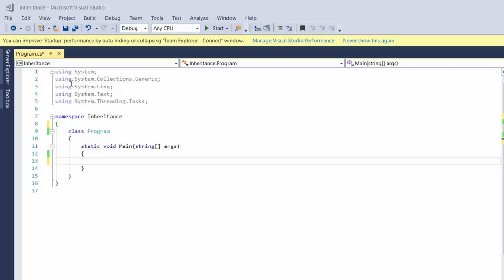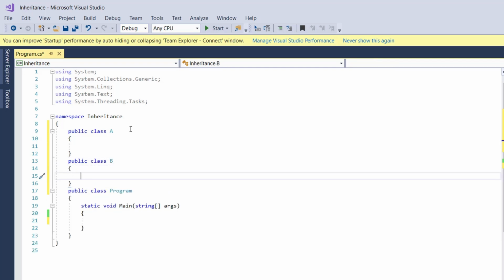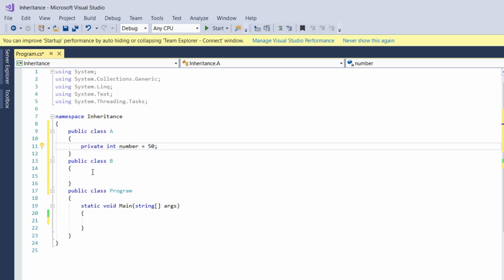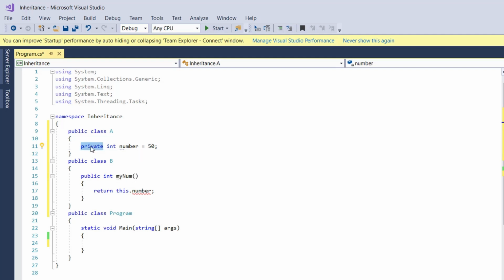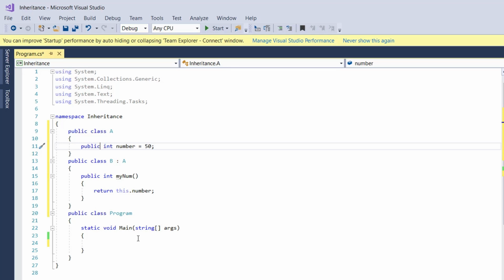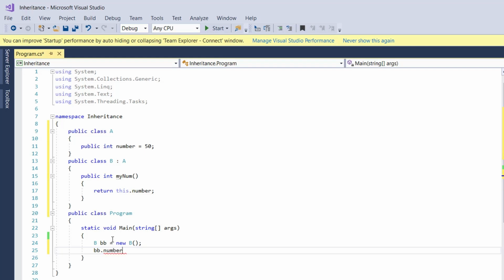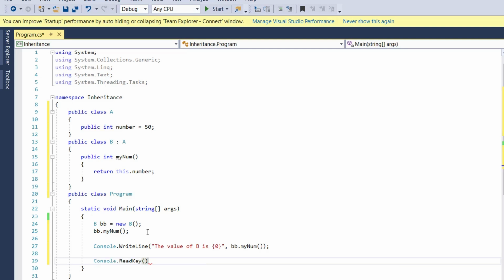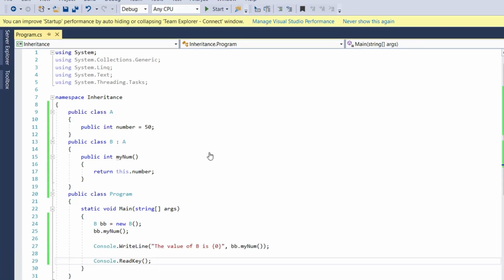C# Programming Tutorial 37: Inheritance in C# Programming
Inheritance in C# programming is a fundamental concept in object-oriented programming that allows developers to create more efficient and reusable code. In this beginner-friendly video by Emenwa Global, you'll learn everything you need to understand about how inheritance works in C#, including base and derived classes, access modifiers, method overriding, and the power of polymorphism. Whether you're just starting out or looking to strengthen your C# skills, this tutorial simplifies inheritance with clear explanations and practical coding examples. This is an essential topic for any aspiring software developer learning C#.

This video is part of a complete C# programming series for beginners, helping you build a solid foundation with hands-on examples, real-world scenarios, and step-by-step walkthroughs. If you want to master C# inheritance and understand how to apply it in your own projects, this video is a must-watch.